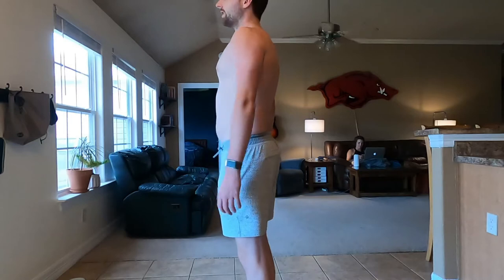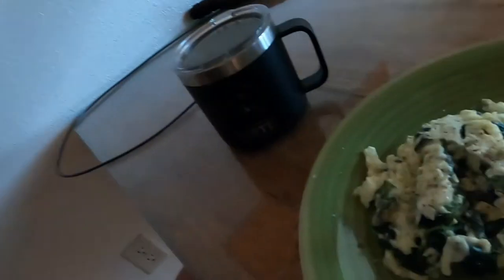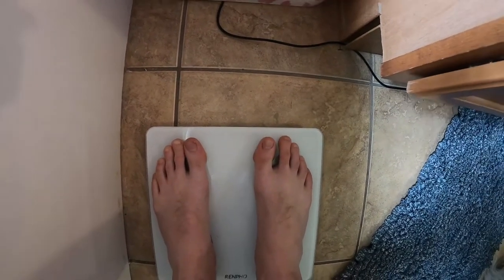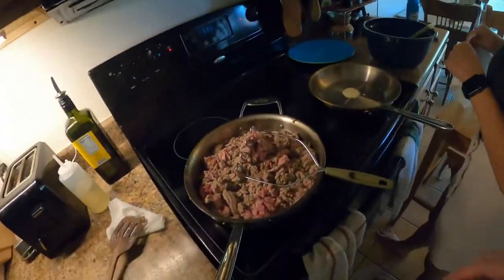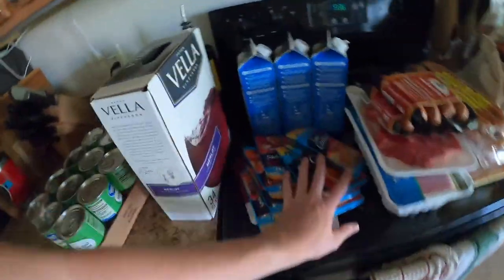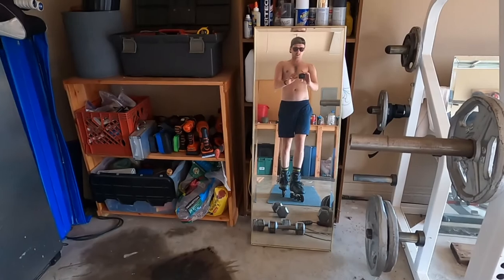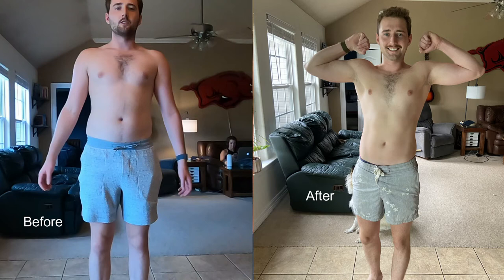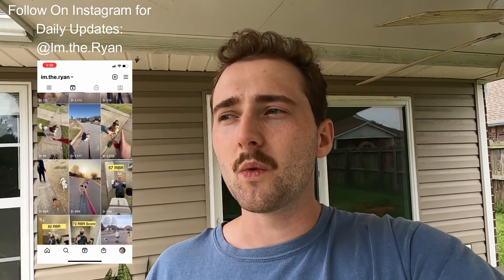SLOW CARB DIET - LOSING 10 POUNDS AND GETTING ABS BY EATING BEANS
This video is another fun diet experiment where I try Tim Ferris' Slow Carb Diet for 3 weeks. The results are crazy and the diet is even crazier.
Here are the simple list of rules:
1. Don't eat White Carbs (potatoes, rice, sugar, dairy, bread)
2. Stay consistent with your meals
3. Don't Drink your calories
4. Don't eat fruit
5. One cheat day a week to go nuts!

RealwithRyan.com